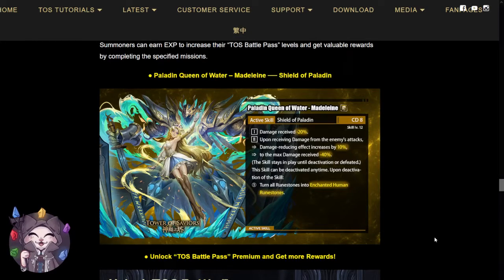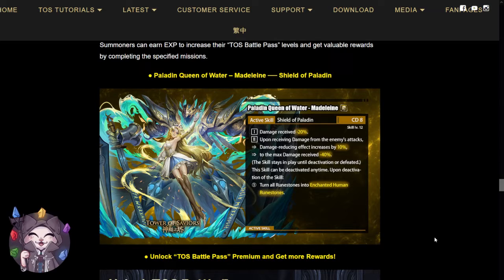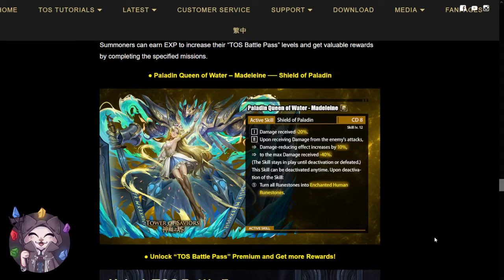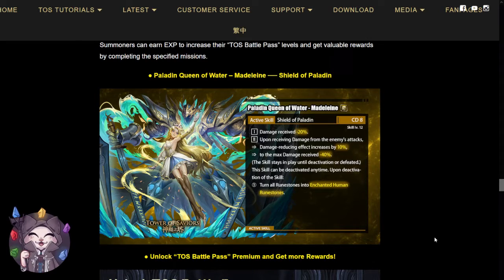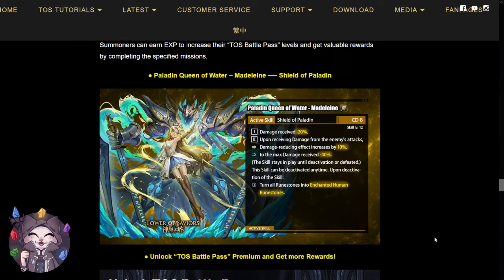[Tower of saviors/Card Review] Paladin Queen of Water – Madeleine